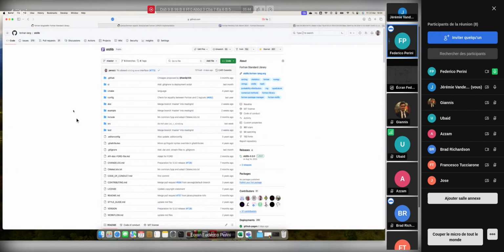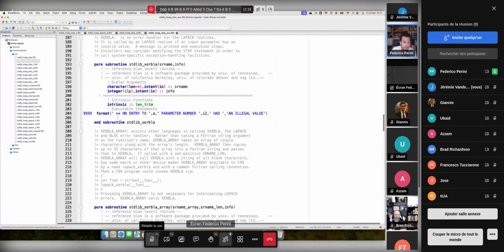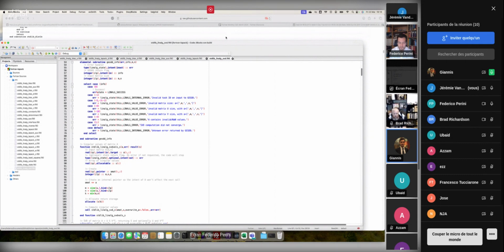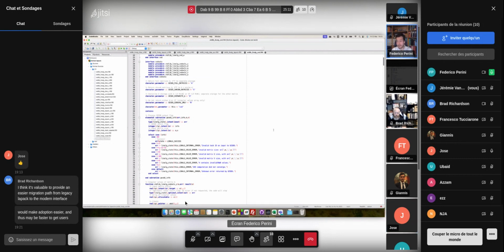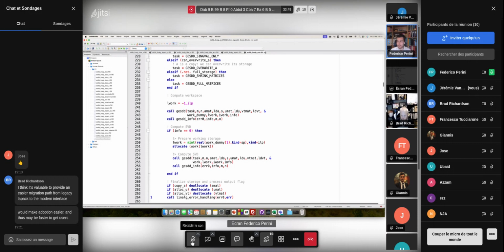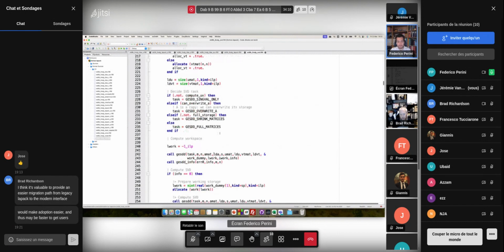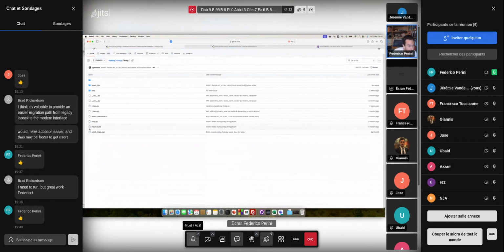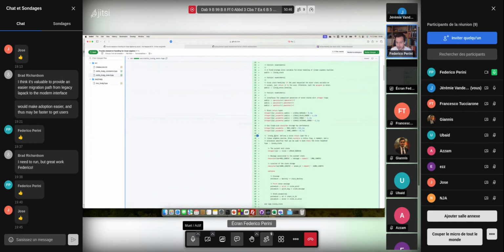Fortran Monthly Call: March 2024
The Fortran Monthly Call series is a community effort organized by volunteers Invitations to the meetings are posted to Fortran Discourse on a monthly basis.